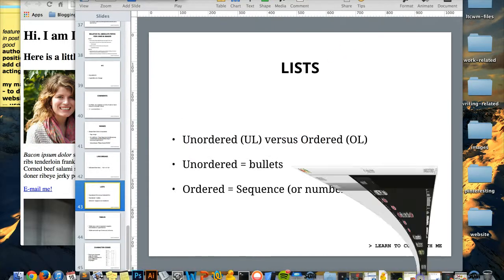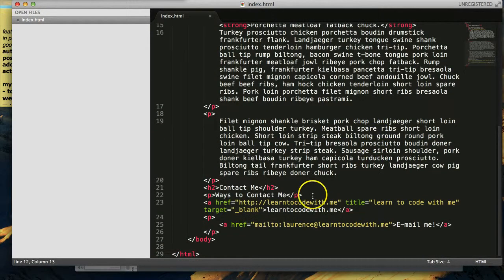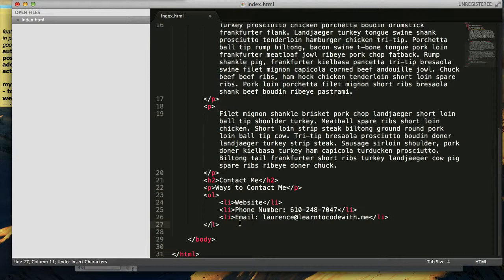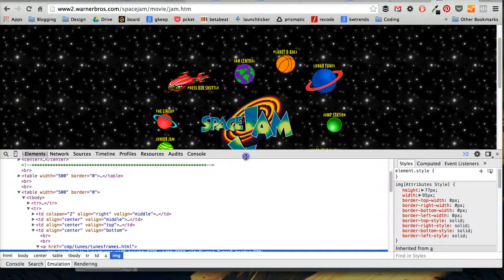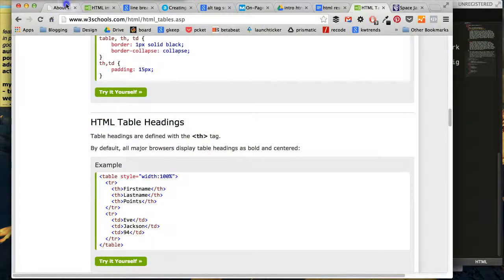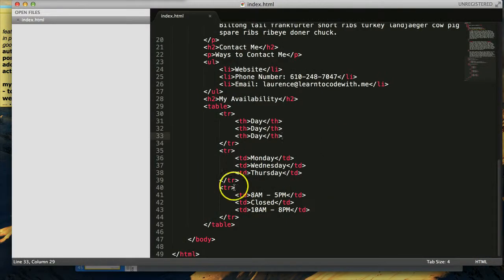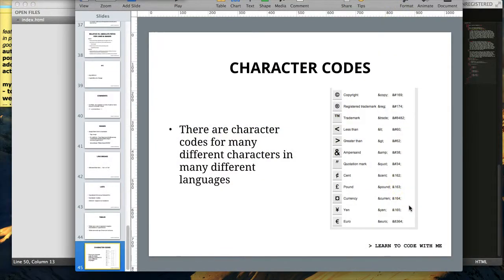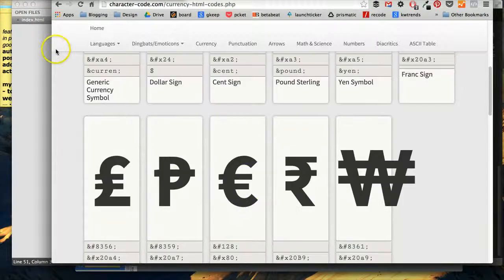Intro to HTML - Lists, Tables and Special Characters (Vid 8)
In this 8th Intro to HTML Video I talk about unordered and ordered lists, HTML tables, and special characters.